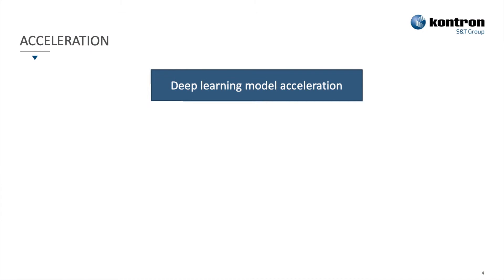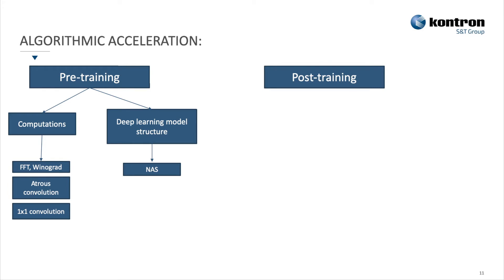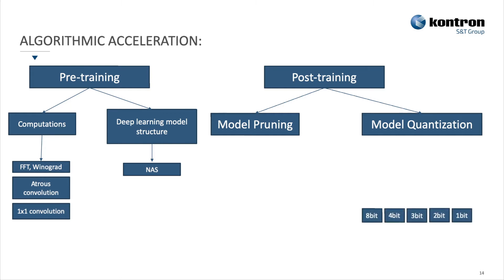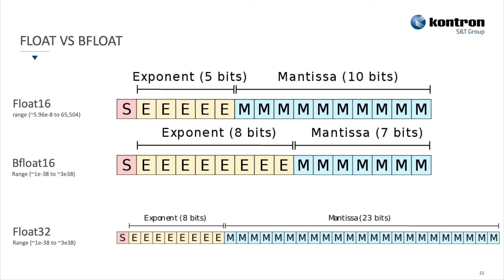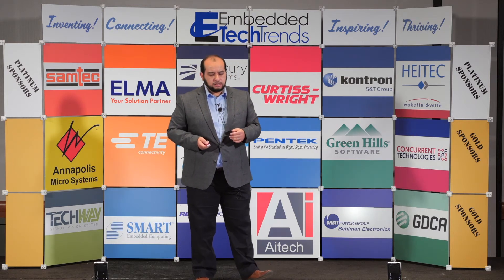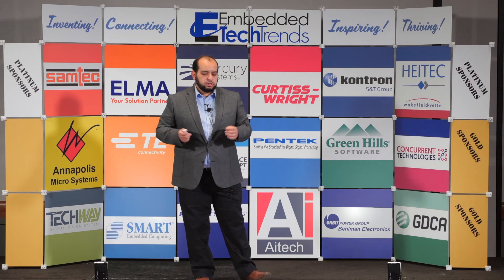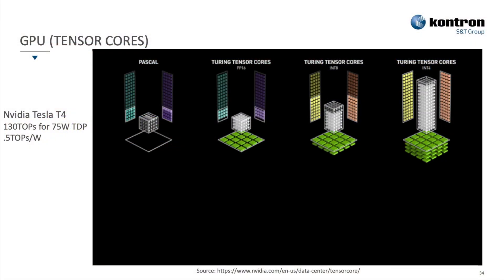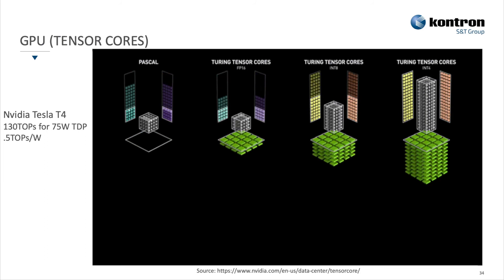Acceleration options for AI and HPEC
By Dr. Mohamed Bergach, Kontron

AI is being used everywhere: Dr. Bergach presents technologies used to make AI a reality today. His presentation com-pares some of the most popular approaches to AI processing and leaves us with a glimpse into what is yet to come.